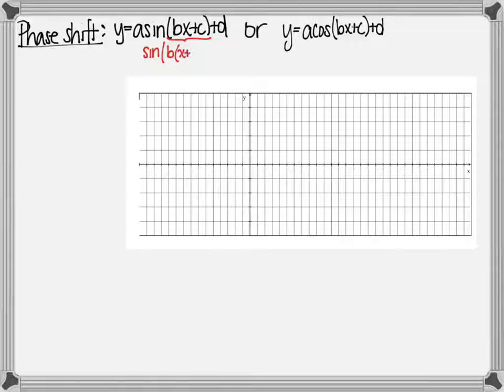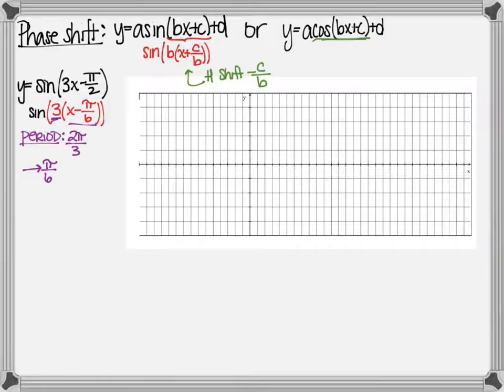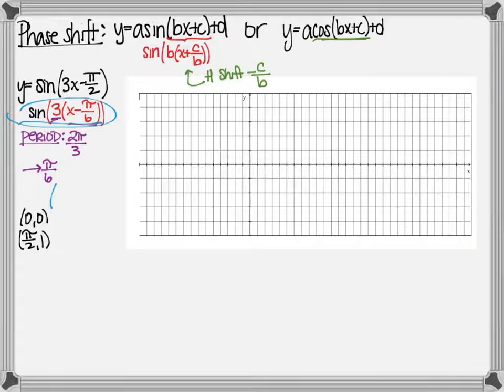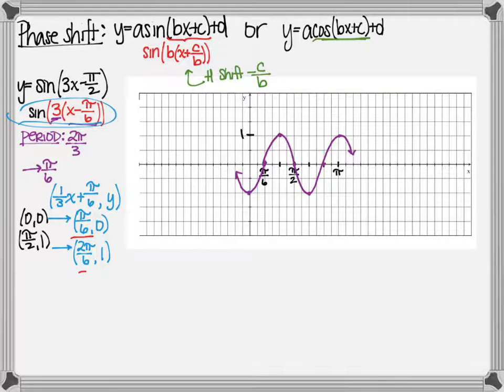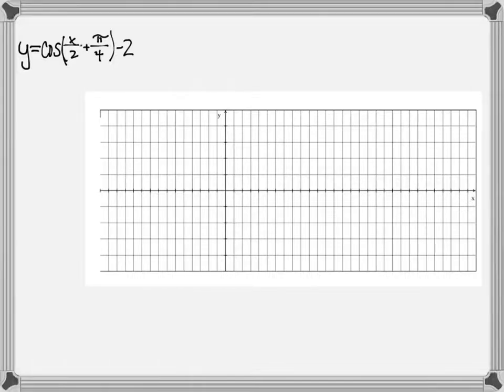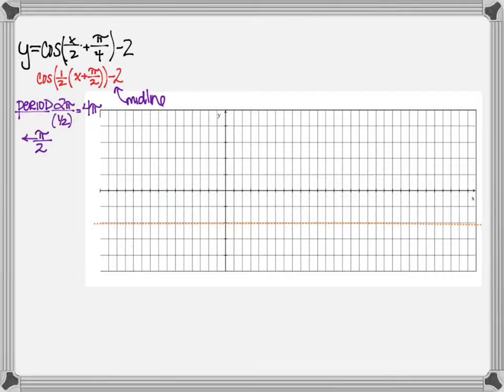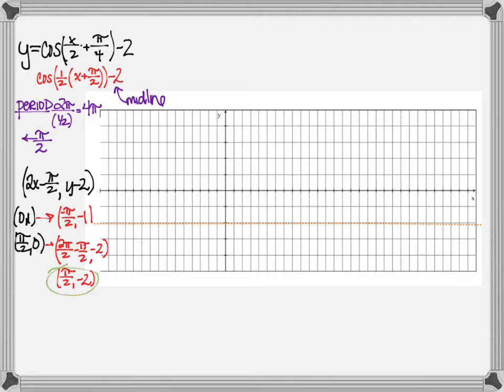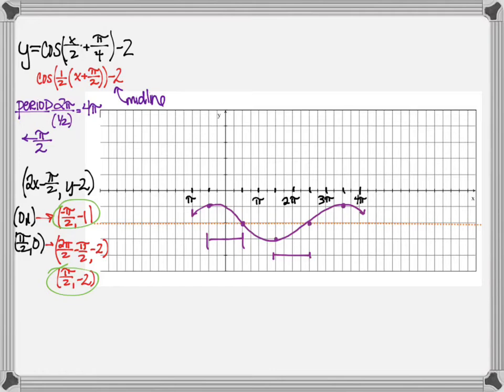Sine & cosine graphing with period changes and horizontal shifts (ex 1 & 2)